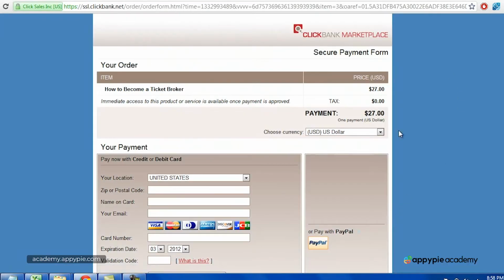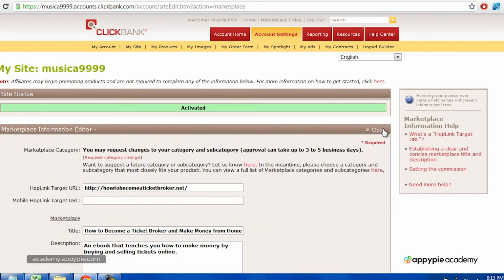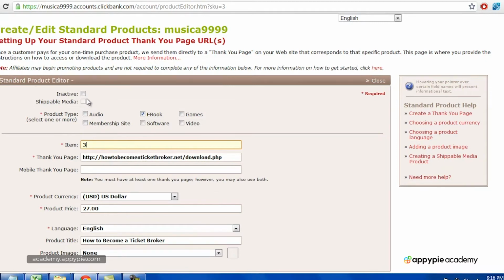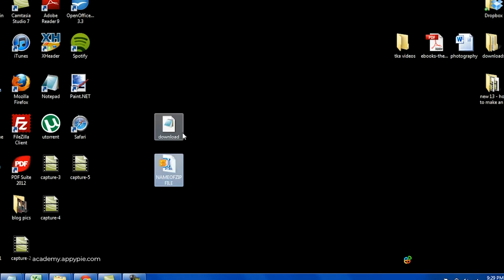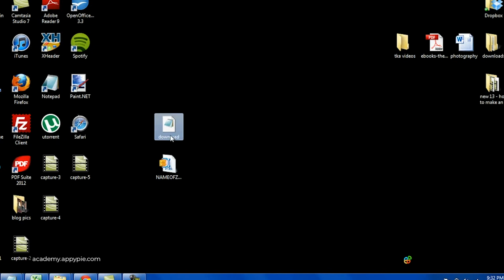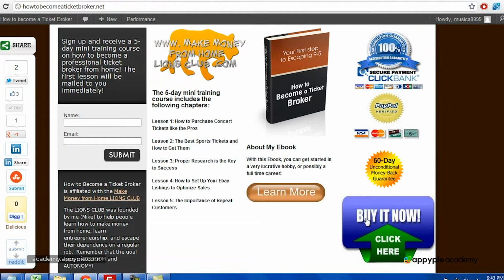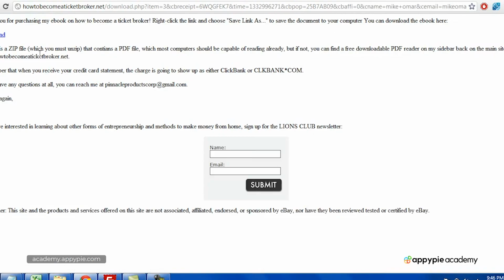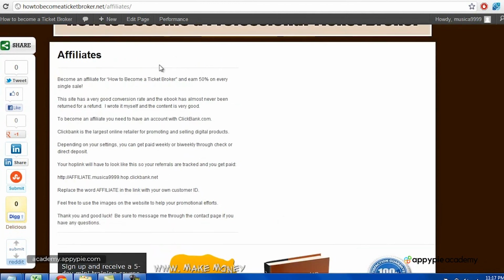How to sell a product on ClickBank? - Lesson 21